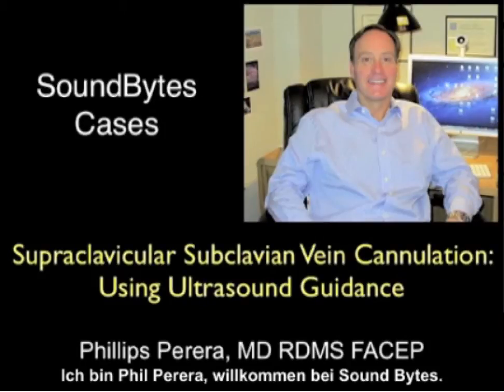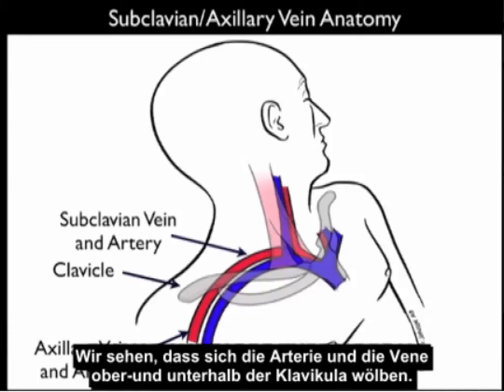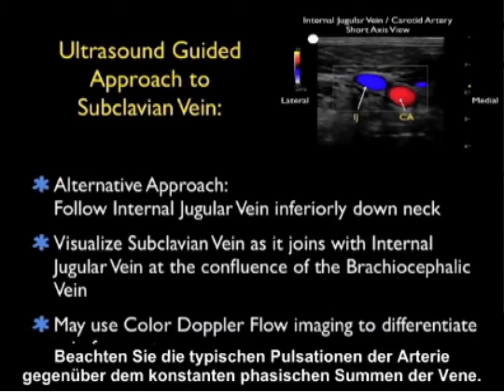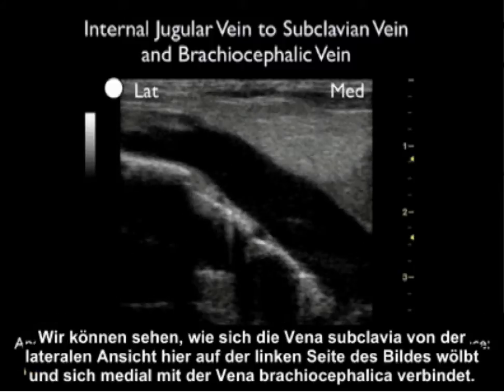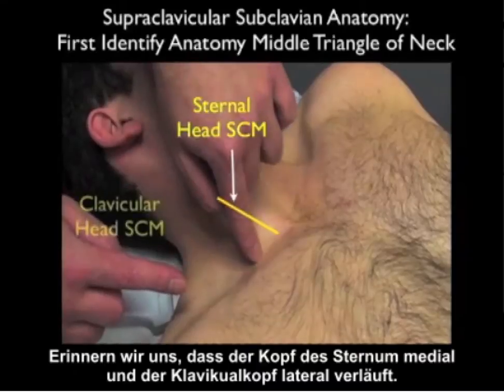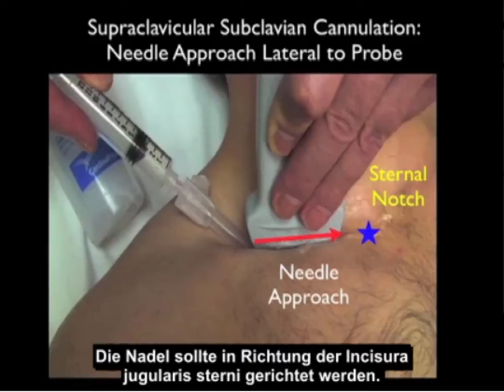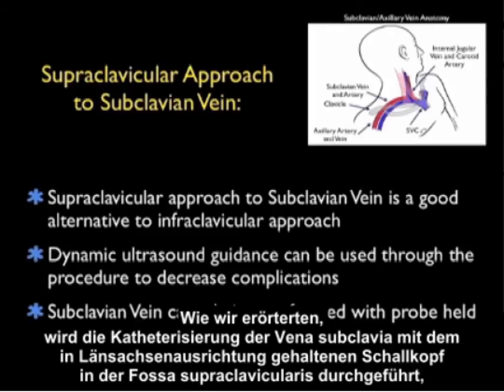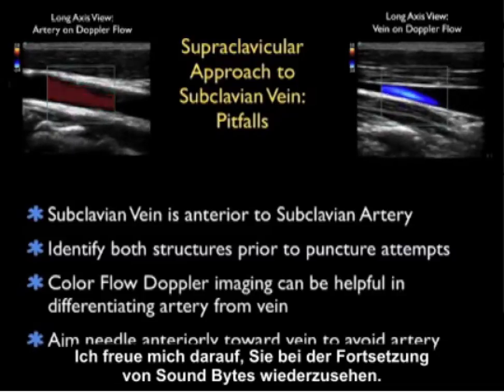Anleitung: Supraklavikulärer Ansatz zur Kanülierung der Vena subclavia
Dieses Schulungsvideo enthält eine Demonstration und Besprechung eines ultraschallgeführten supraklavikulären Ansatzes zur Kanülierung der Vena subclavia.